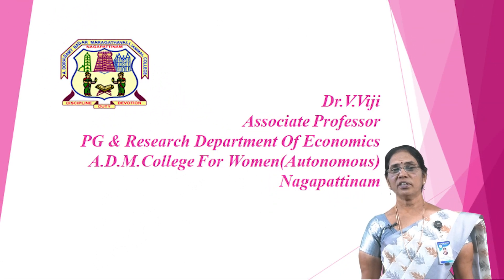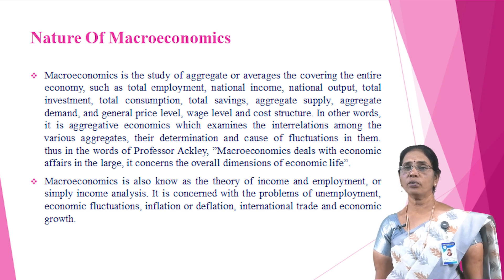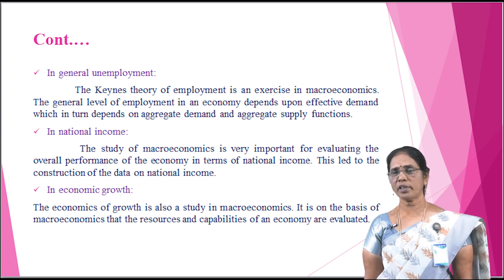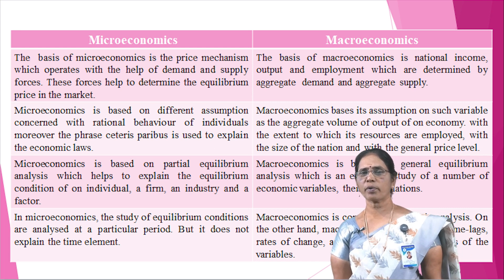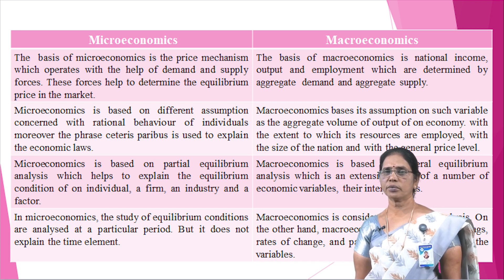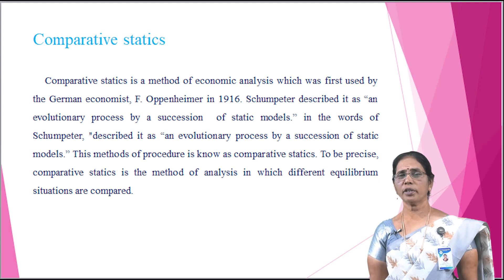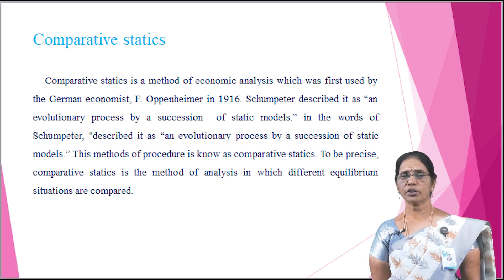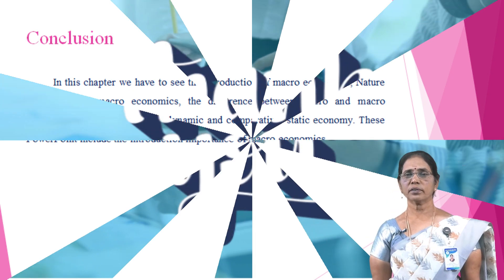MACRO ECONOMICS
LECTURED BY,
Dr.V.VIJI,
ASSOCIATE PROFESSOR OF ECONOMICS,
A.D.M.COLLEGE FOR WOMEN(AUTONOMOUS),
NAGAPATTINAM.